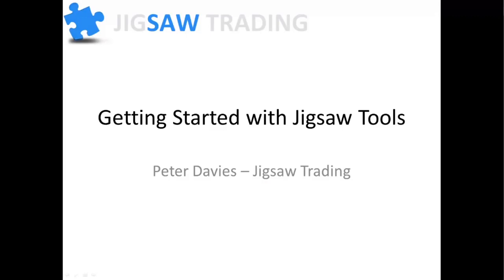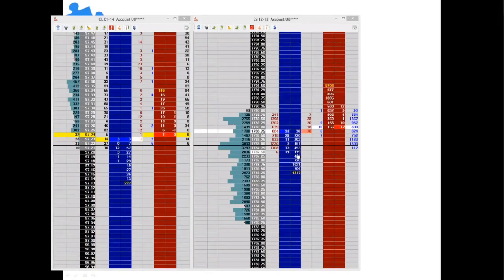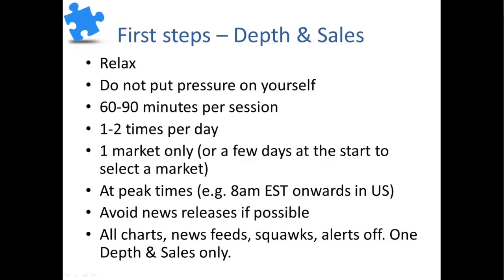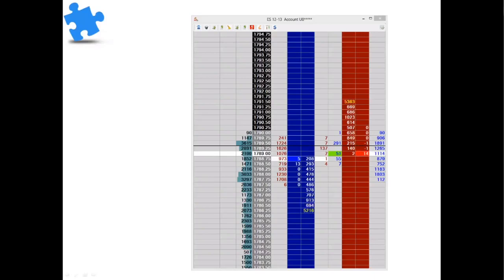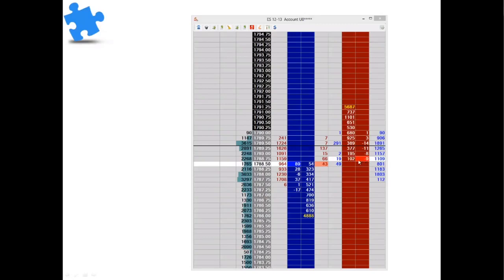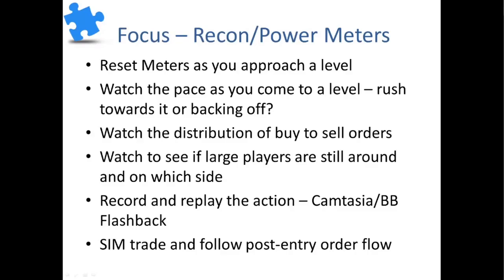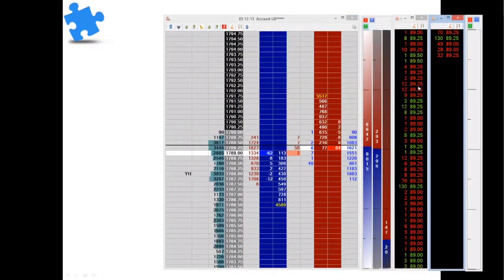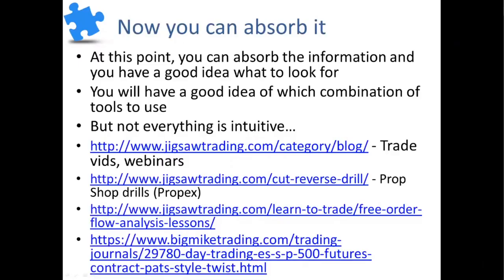Lesson 1 Drills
Lesson 1 – New to Jigsaw Tools?
This video is for people new to the Jigsaw Tools. Our tools are unique and they contain a lot of information.Many new traders make the mistake of just opening them up and trying to trade off them. Others make the mistake of trying to absorb all of the information on there, all of the time. That’s not necessary.

Most of the time, the key information is in just 2 columns. So in this drill, we start with those 2 columns, we tell you what to look for and how to look for it. You’ll be amazed at the progress you will make just spending an hour or two a day on these drills.